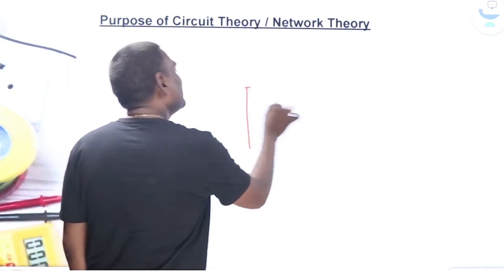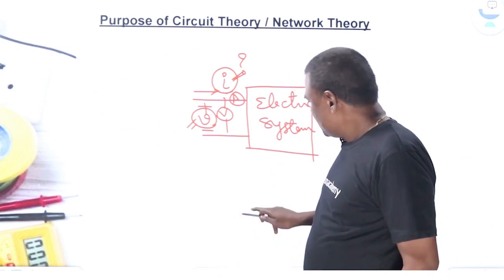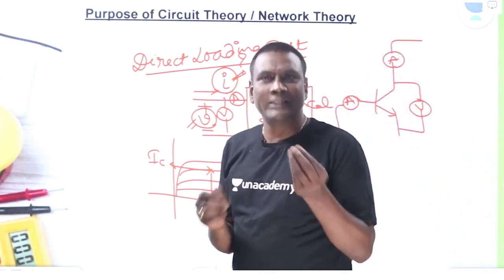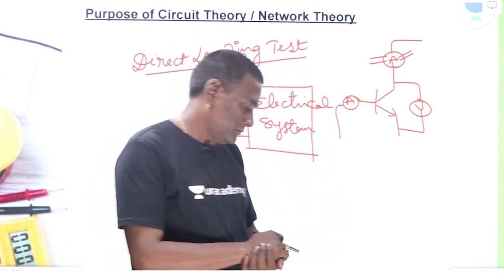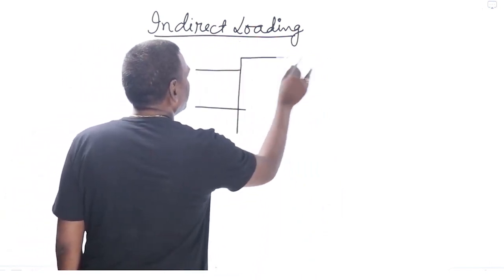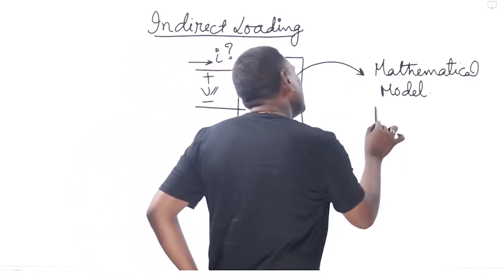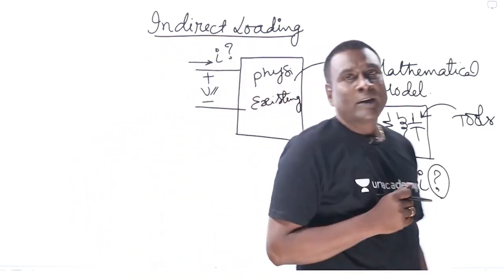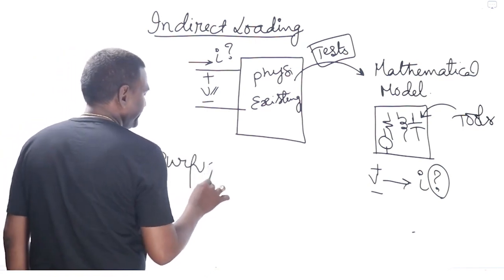Purpose of Network Theory | KN Rao Sir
In this session, KN Rao will be discussing about Purpose of Network Theory. Watch the entire video to learn more about Purpose of Network Theory which will help you crack GATE 2022 EXAM. Let’s Crack It!

Rank Improvement Batch for GATE 2022 (Electrical) - Batch B
Rank Improvement Batch for GATE 2022 (ECE) - Batch B

Unacademy Subscription Benefits:
1. Learn from your favourite Educator
2. Dedicated DOUBT sessions
3. One Subscription, Unlimited Access
4. Real-time interaction with Educators
5. You can ask doubts in the live class
6. Limited students
7. Download the videos & watch them offline.

Get the GATE & ESE Iconic Advantage:
1. Personal Coach
2. Study Planner & Bi-weekly Reviews
3. Dedicated Doubt Clearing Space
4. Personalized Test Analysis
5. Study Booster Sessions
6. Preparatory Study Material
7. All the Unacademy Subscription Benefits